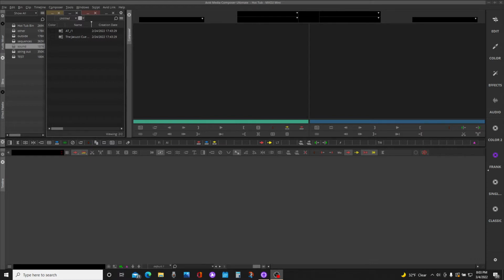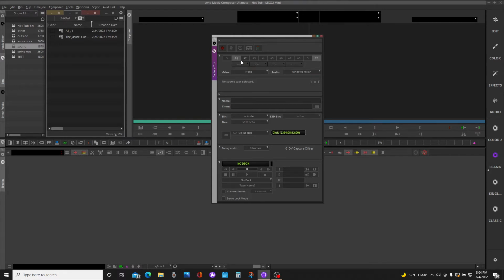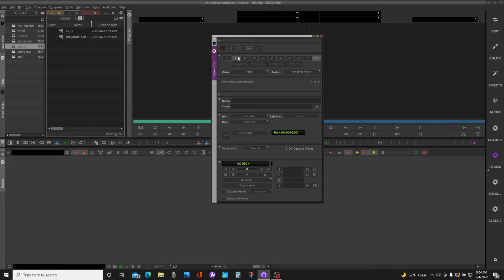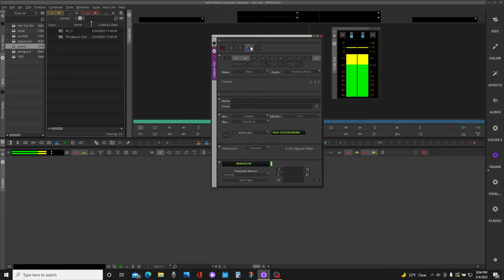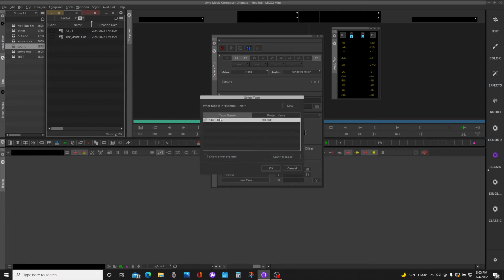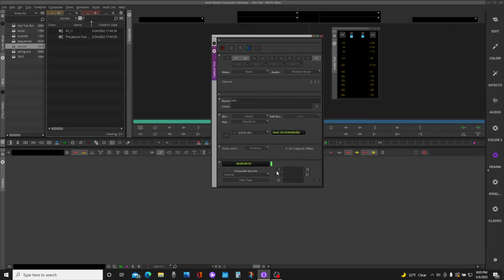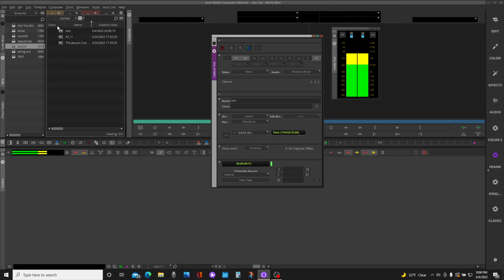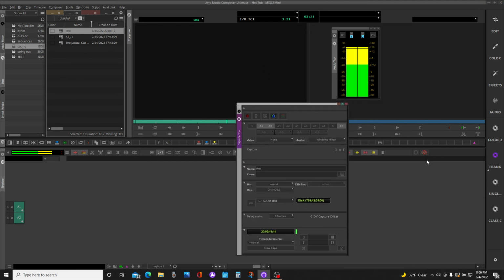Record voice over Avid Media Composer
How to record a voice over in Avid Media Composer 2021.12